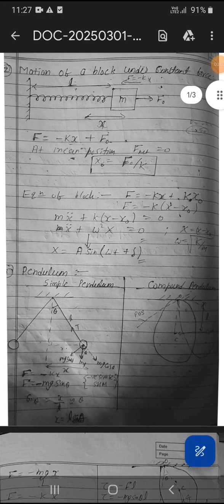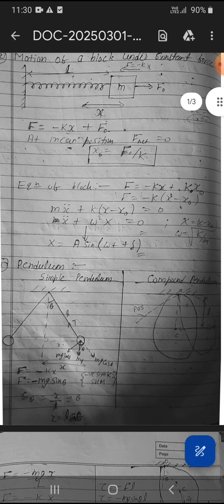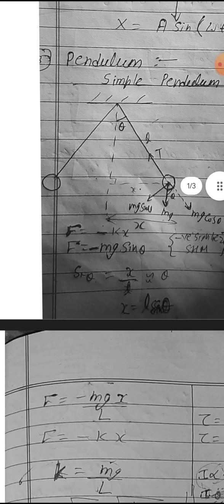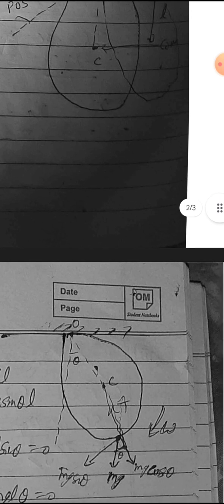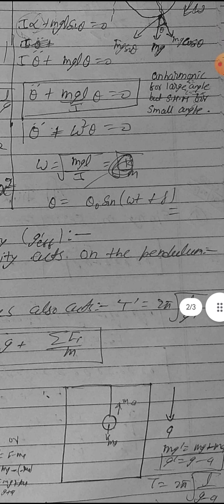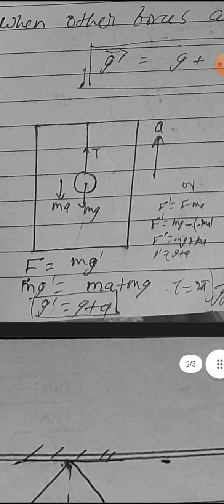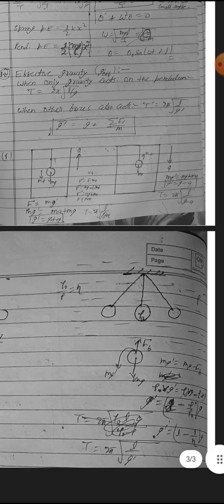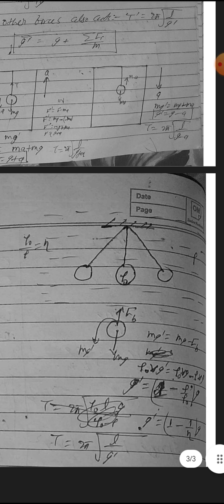Simple pendulum and compound pendulum